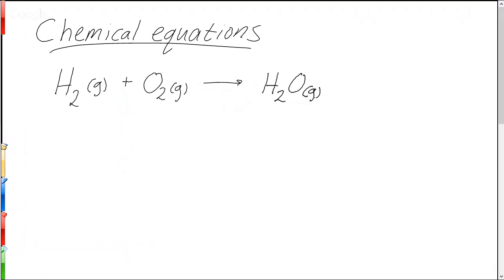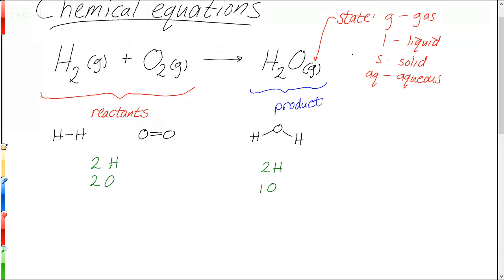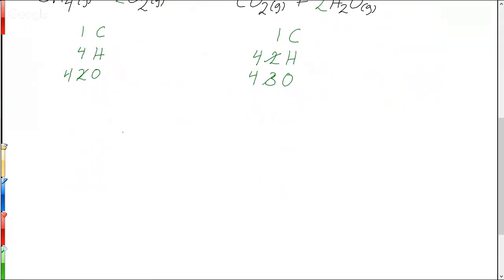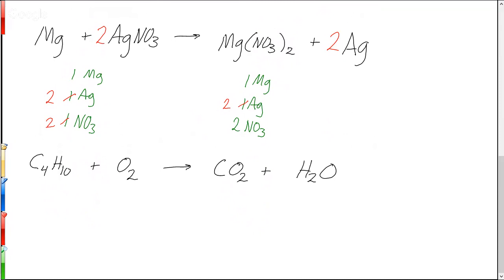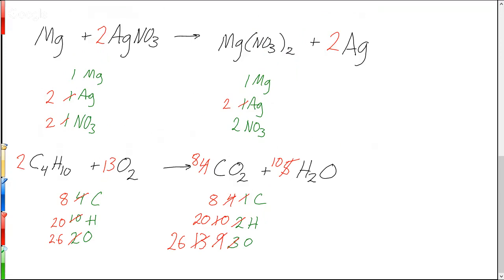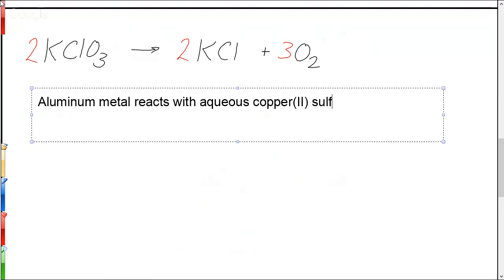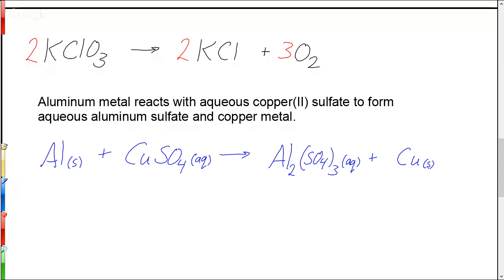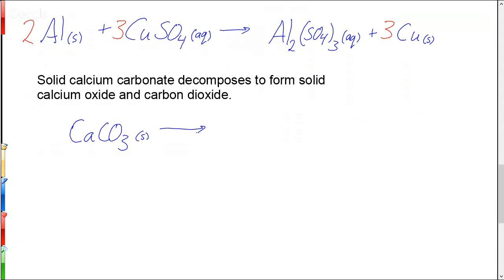CHM 100-005 - Chemical equations